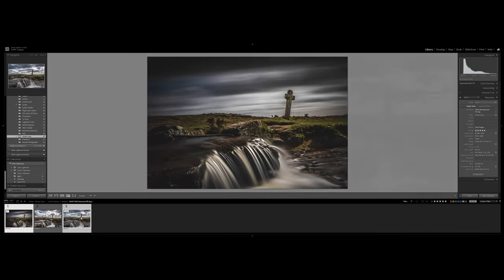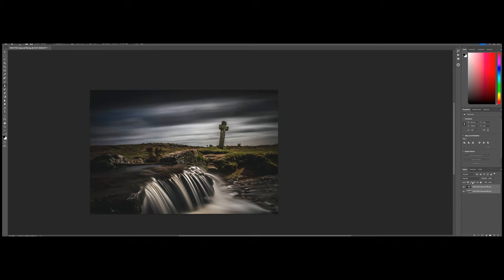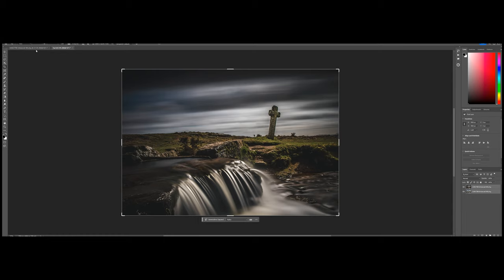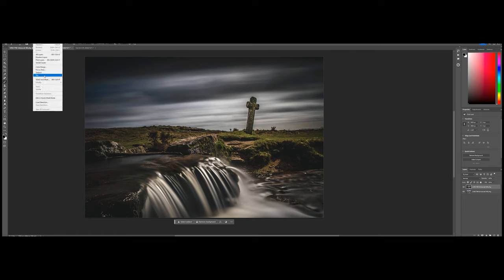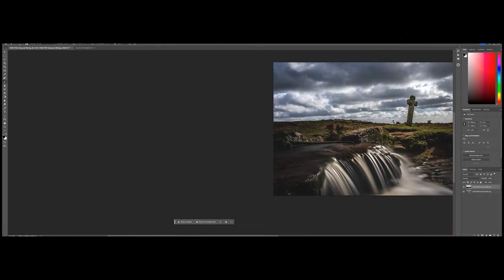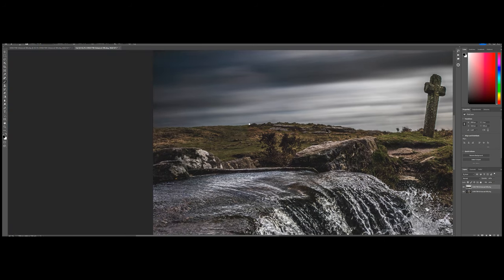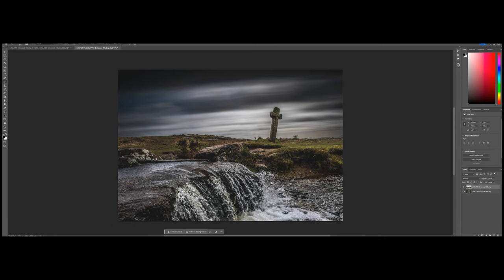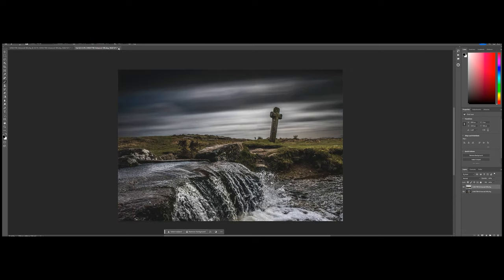Long Exposure Photography With Sky Replacement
In this video, I visit Windy's post on Dartmoor for a long exposure photo and swap out the sky in the post to create a new simpler image.